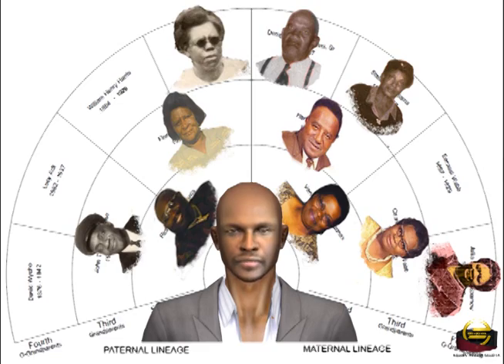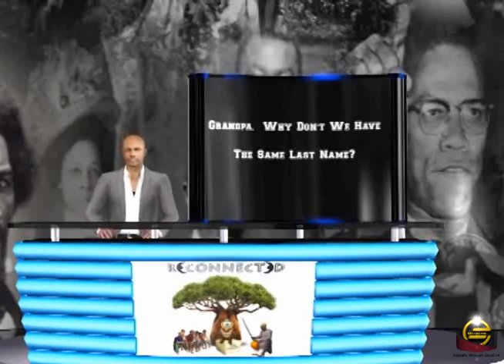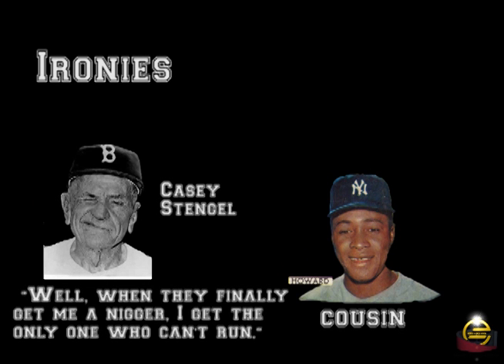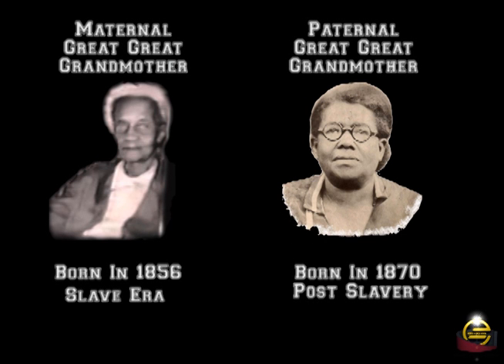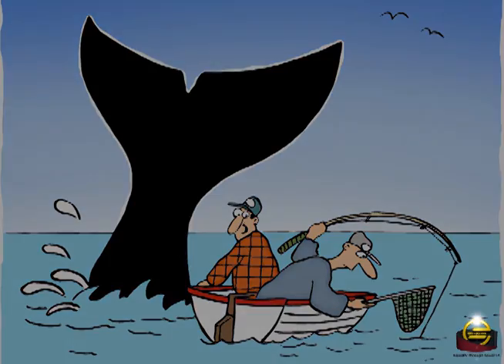Reconnected - Episode 1: Getting Started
to download the Pedigree Fan Chart mentioned in Episode 1.

Reconnected is a genealogy based web television show brought to you by The Enitiative Group Inc.  An Atlanta based 501c3 whose mission is to bring better learning opportunities and technology career development for African Americans and other underprivileged youth through programs which provide Equality through Equal=I.T.